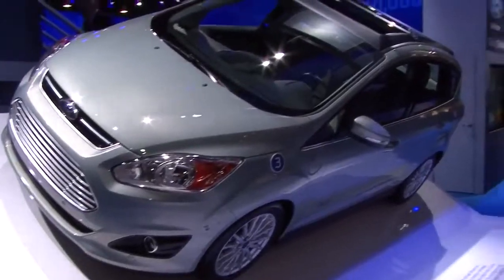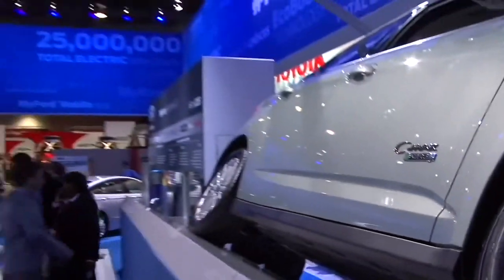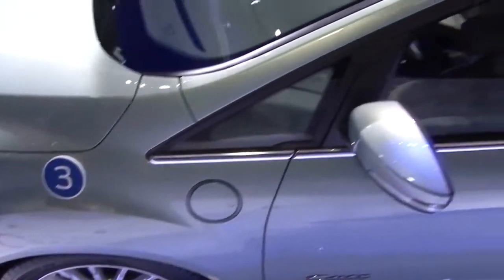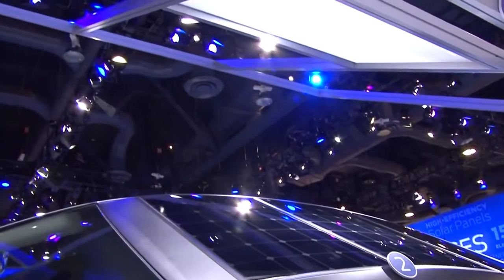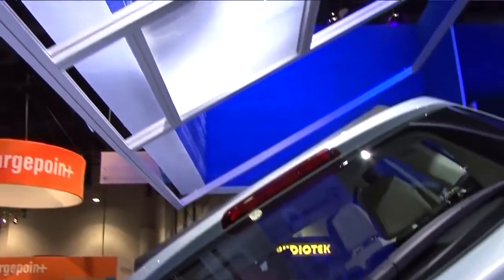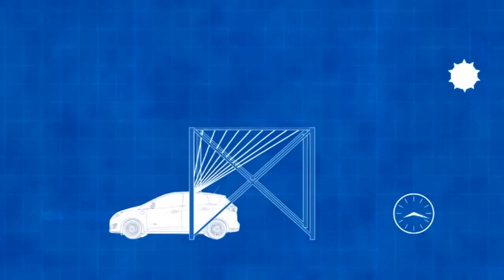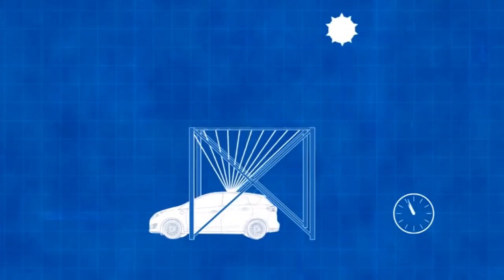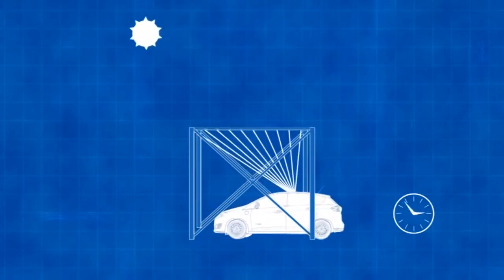Ford C MAX Solar Energi Concept